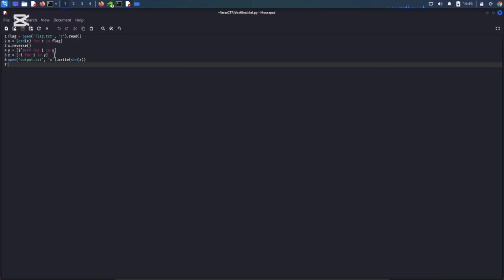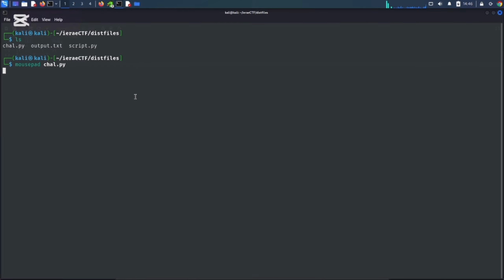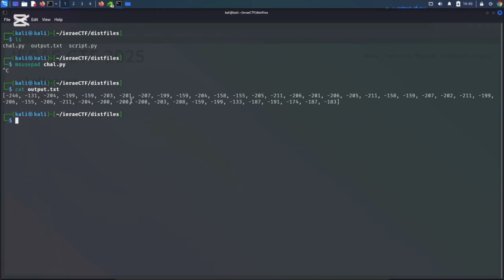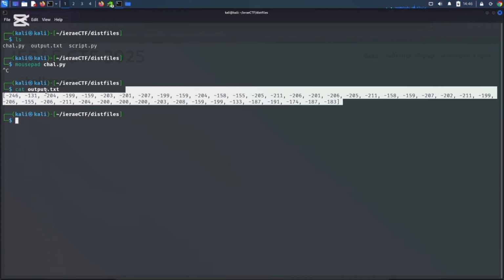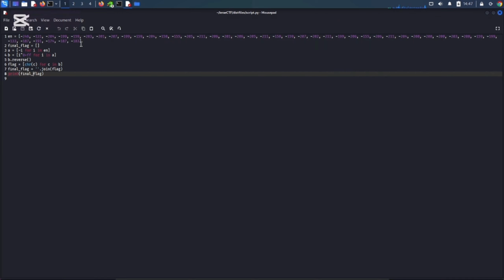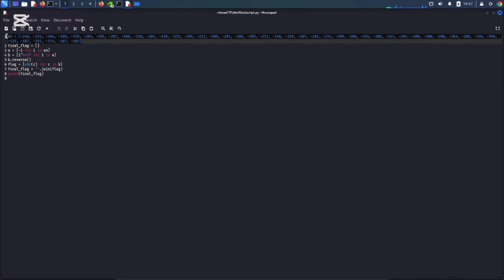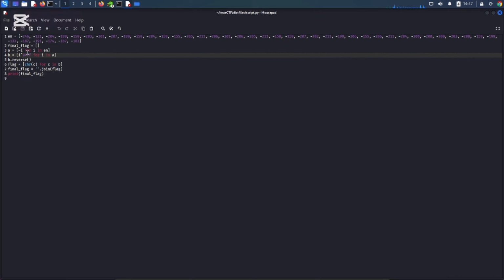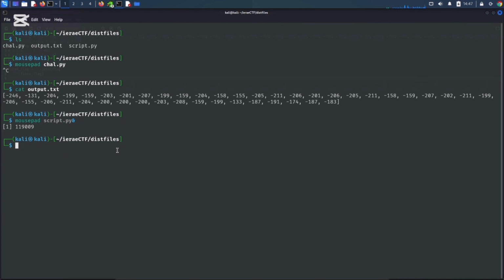rev rev rev – Reverse Engineering Challenge | IERAE CTF 2025 Writeup by Team Bitsec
rev rev rev – Reverse Engineering Challenge | IERAE CTF 2025 Writeup
Welcome to Team Bitsec’s deep-dive into “rev rev rev”, a tricky reverse engineering challenge from IERAE CTF 2025. This challenge flips logic on its head — using reversed instructions, transformed strings, and misdirection to confuse even seasoned reverse engineers.

🧩 Challenge Overview:
You’re given a binary or obfuscated script

Flag bytes are transformed via multiple custom logic layers

Control flow is reversed or jumbled

Your job: reconstruct the flag by peeling away these transformations

🧠 What You'll Learn:
How to analyze and reverse control flow logic

Reversing bytewise transformations (e.g., XORs, shifts, string ops)

Building a Python script to automate reverse decryption

How to deobfuscate code using static and dynamic analysis

This script reverses the obfuscation logic used in the binary and reconstructs the original flag.

📌 Challenge Info:
Challenge: rev rev rev

Category: Reverse Engineering

Event: IERAE CTF 2025

Presented by: Team Bitsec 👨‍💻